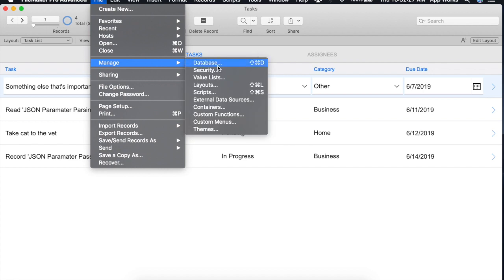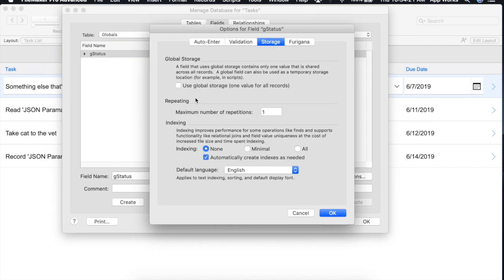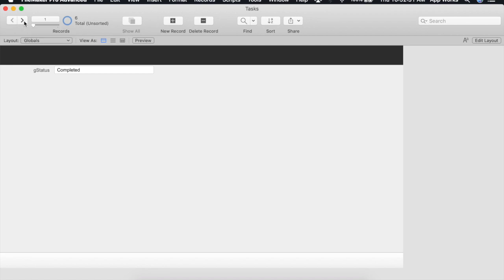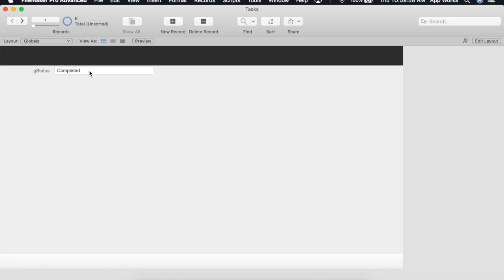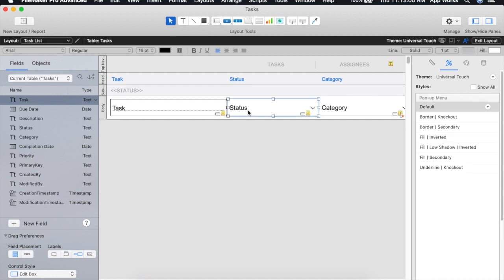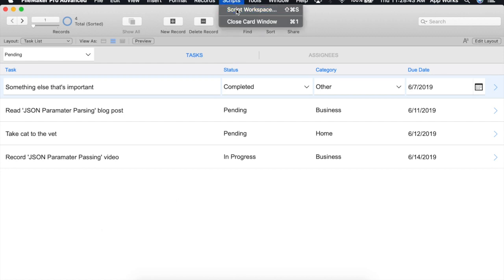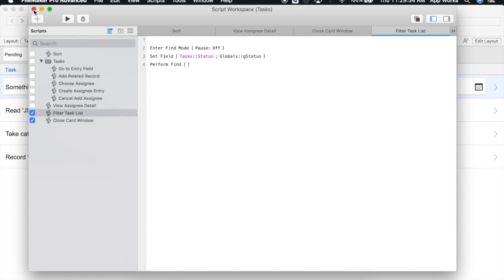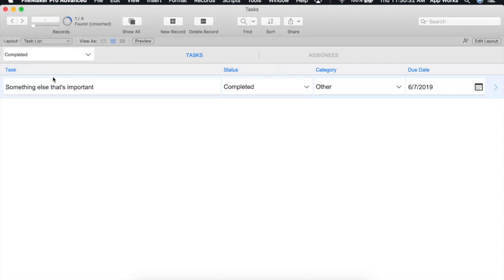FileMaker Basics Lesson 30: Global Fields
This is the thirtieth video in our FileMaker Basics series, which covers topics for beginning-level developers. This video teaches you how to create global fields, why they are useful, and how to use them as filters.

Tune in next Friday, when we'll release our thirty-first video. If you have questions, or if there is a FileMaker topic you would like us to cover, please leave us a note in the comments section! We would love to know where you use global fields. Happy developing!